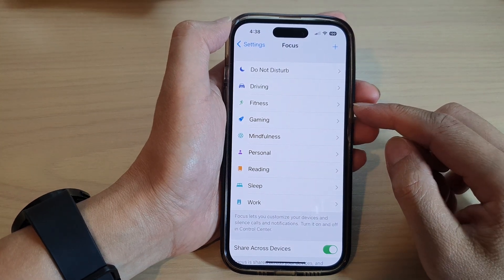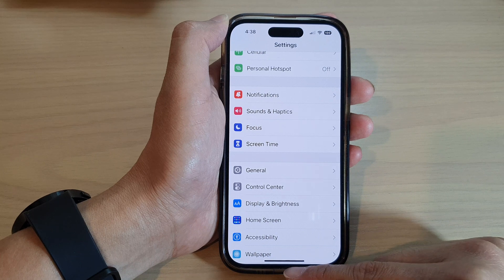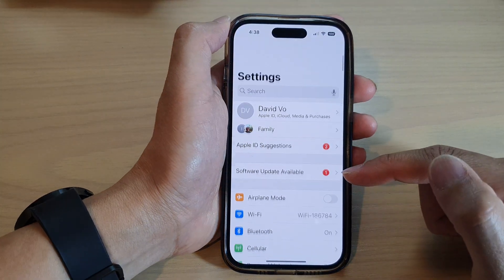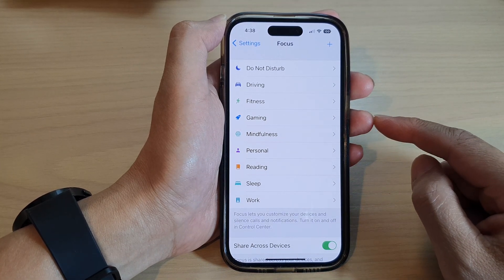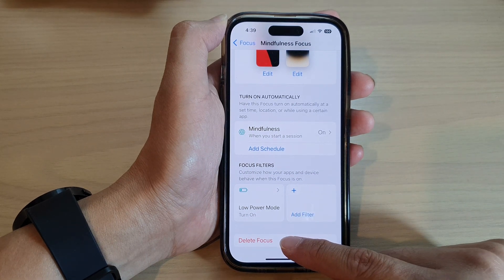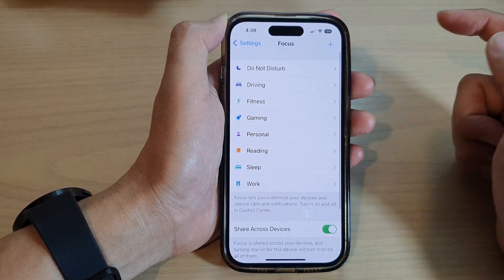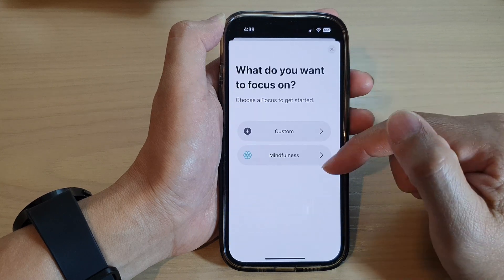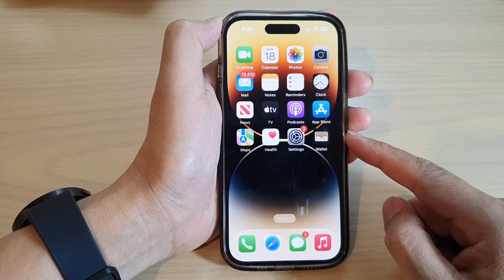iPhone 14/14 Pro Max: How to Delete a Focus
Learn how you can delete a Focus on the iPhone 14/14 Pro/14 Pro Max/Plus.